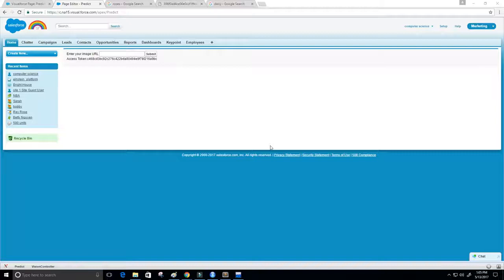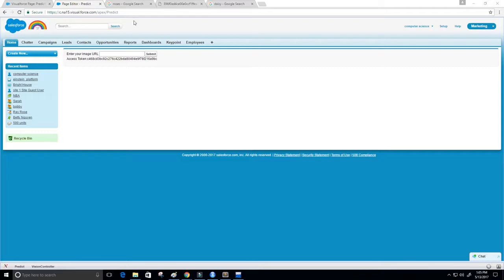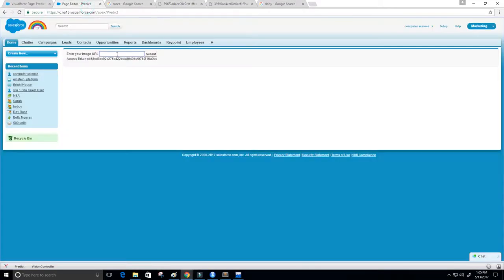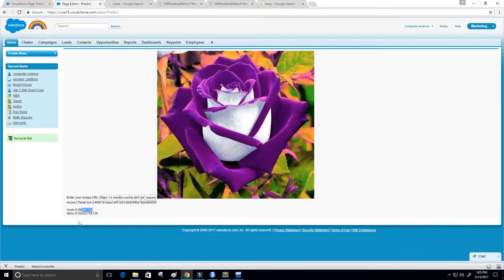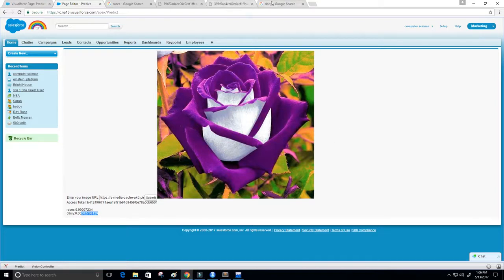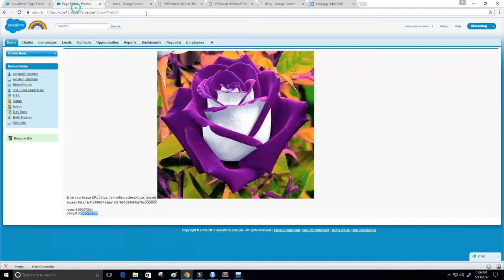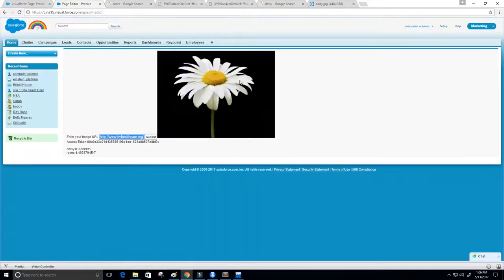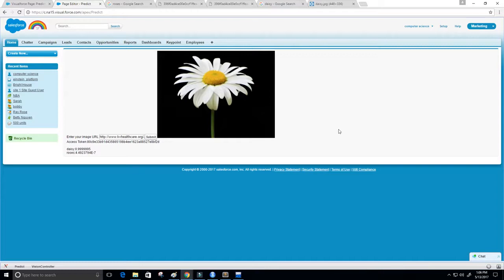Salesforce Einstein Classifier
Salesforce SFDC Einstein image classifier. This model classifies a roses and daisies.